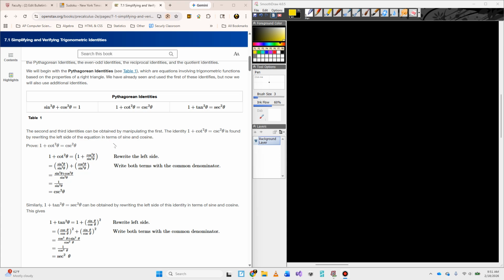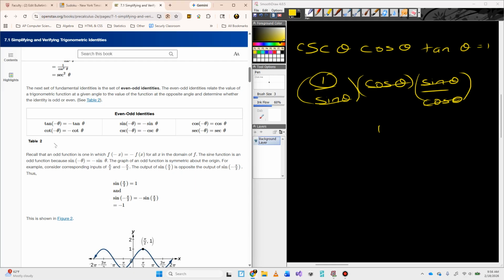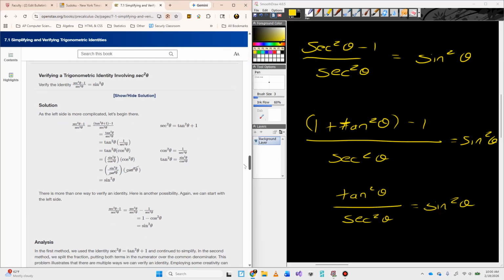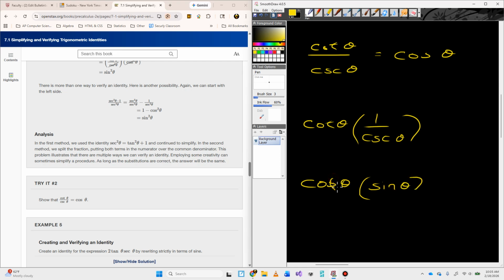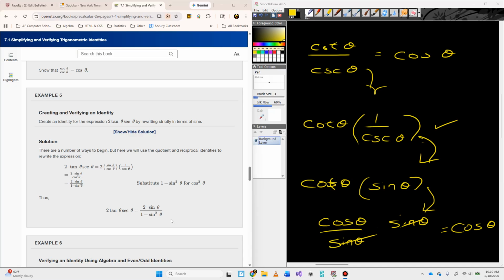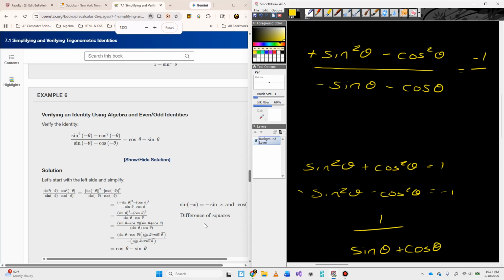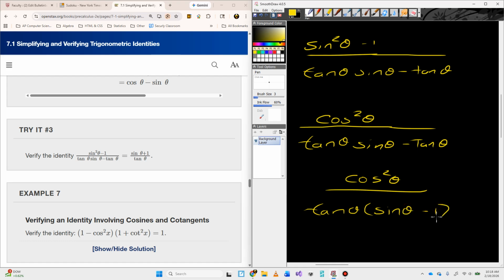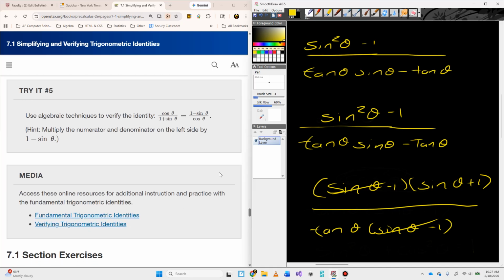Chapter 7 1 Video Precalculus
This covers Trigonometric Identities and how one can verify new identities.